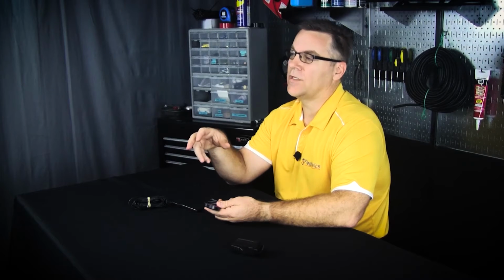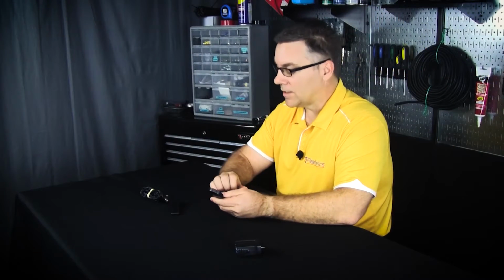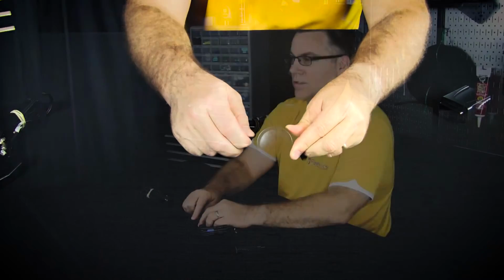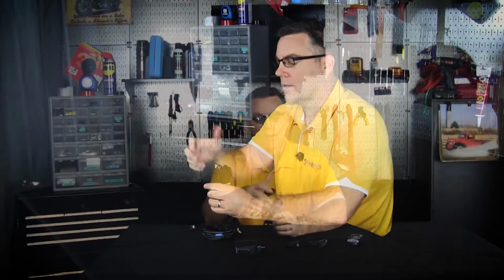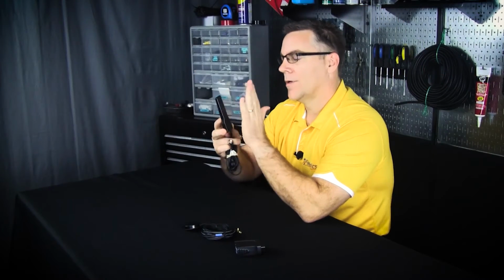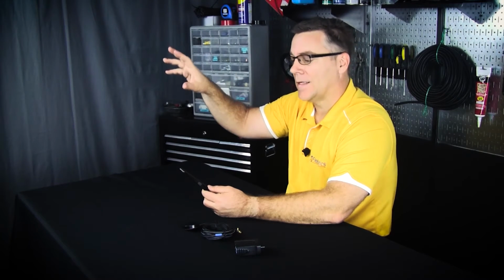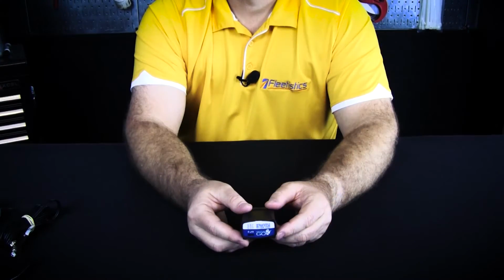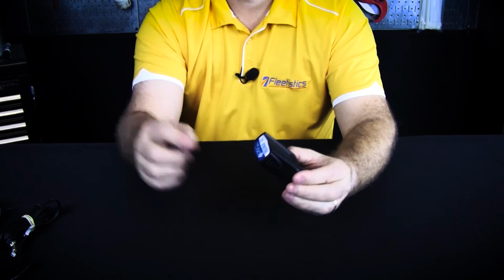Proper GPS Antenna Placement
How to properly place a GPS antenna in your car. The antenna must be placed in a proper spot with the right side facing up to ensure your GPS vehicle tracking system has the best connection possible.